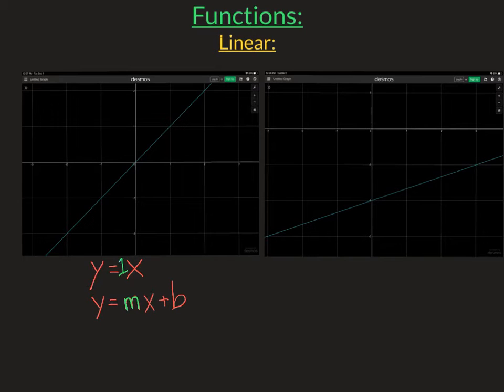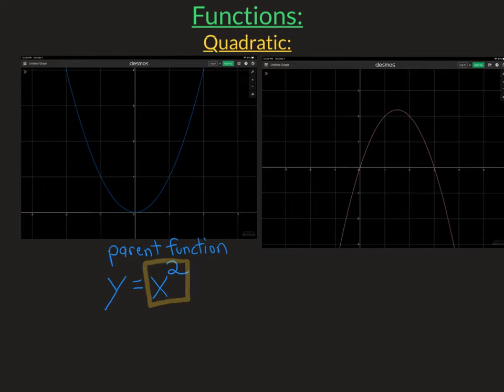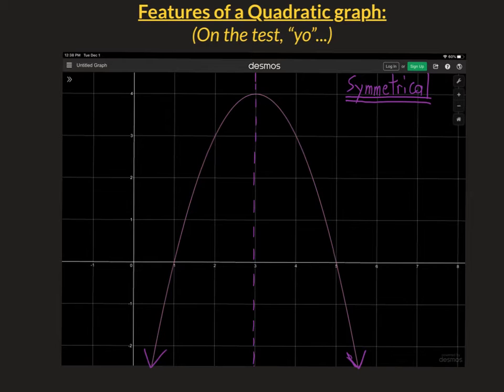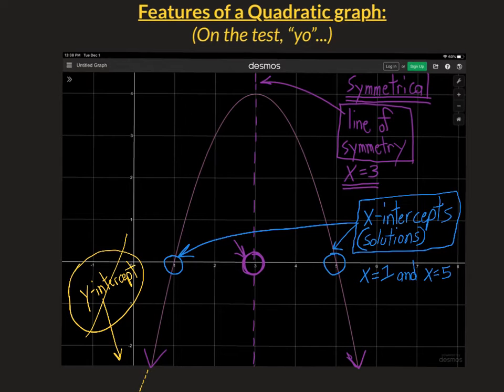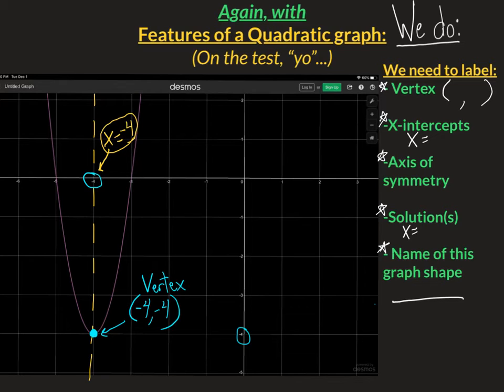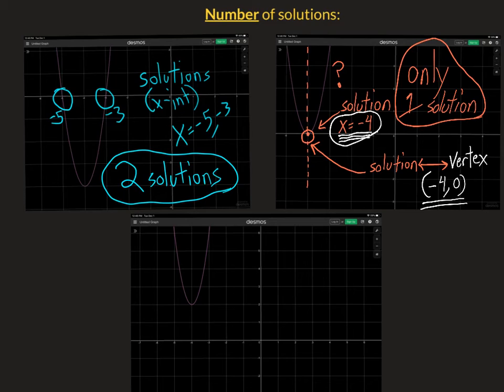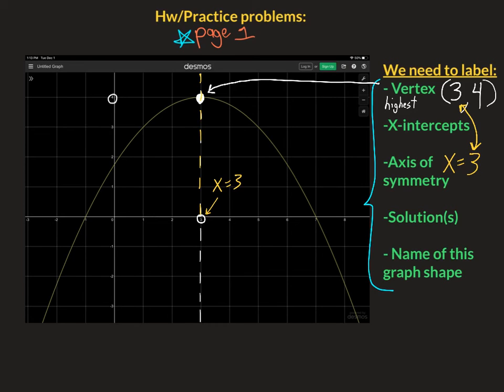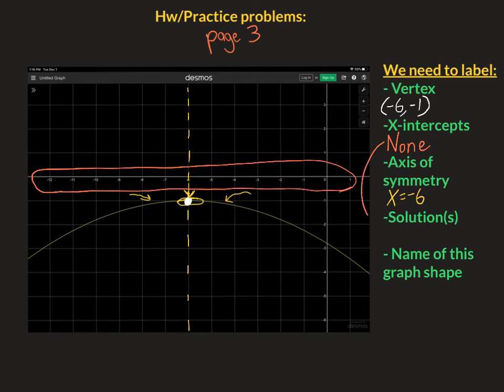Quadratics lesson 1- Intro & Graph of a quadratic